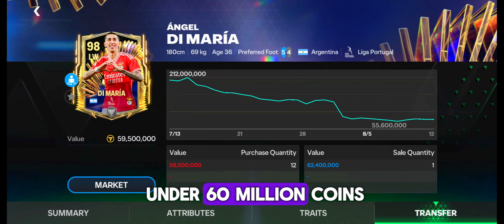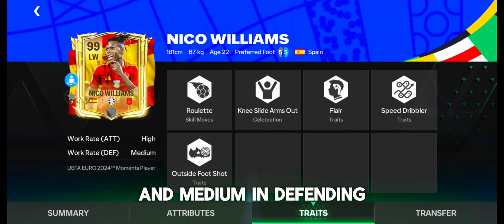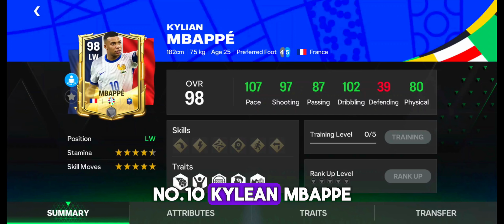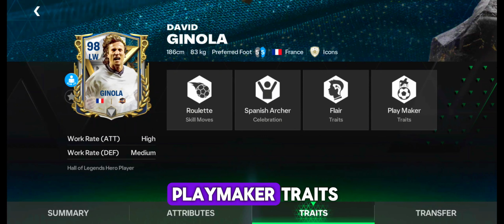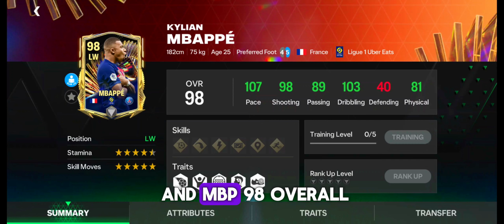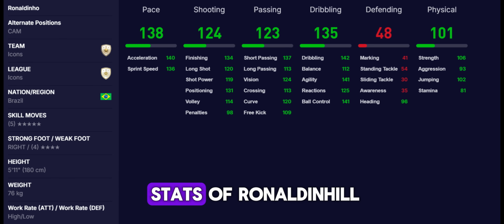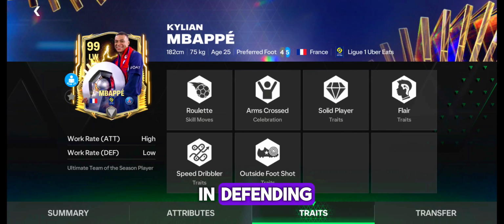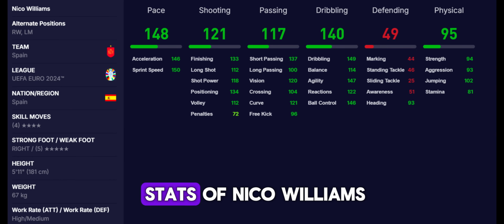Top 12 BEST Left Wings in FC Mobile 24 Budget to Beast!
Hey FIFA Fans!  [FIFA]

Need a blazing-fast left winger to terrorize defenses in FC Mobile 24?  [LW, FC Mobile 24]  Look no further!  [FC Mobile 24]

This video dives into the top left wingers (LWs), considering key aspects:

Pace & Dribbling: Leaving defenders in the dust is key for a top LW. [LW, Pace, Dribbling]
Shooting: Clinical finishing is a must. [LW, Shooting]
Passing: Can they create scoring opportunities for teammates? [LW, Passing]
Value: Finding a beast that fits your budget. [LW, Budget]
We'll also explore different playstyles and how to choose the perfect LW for your FC Mobile 24 squad.  [LW, FC Mobile 24, Playstyles]

Here's what to look for in your next star LW:

Unmatched Speed & Dribbling: Look for a player who can outrun defenders and weave through tight spaces with ease. [LW, Pace, Dribbling]
Sharpshooter: Someone who can consistently find the back of the net is invaluable. [LW, Shooting]
Playmaking Prowess: A winger who can create scoring chances with pinpoint crosses or through balls adds another dimension to your attack. [LW, Passing]
But wait, there's more!  [FC Mobile 24]  We'll also uncover some hidden gems and budget-friendly options that can dominate the left side of the pitch!  [LW, FC Mobile 24, Budget]